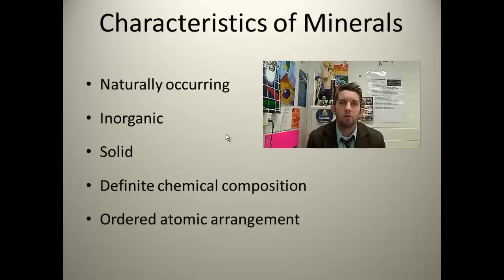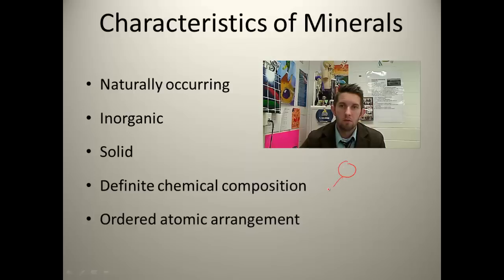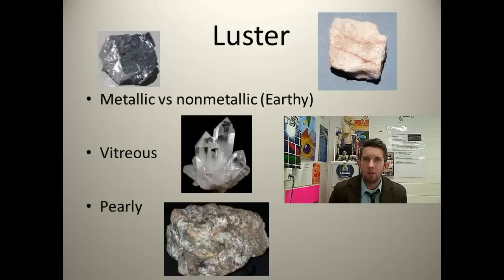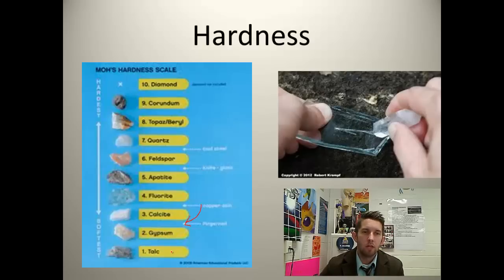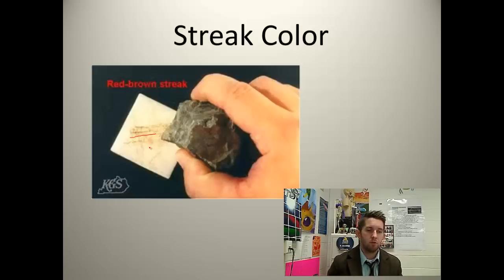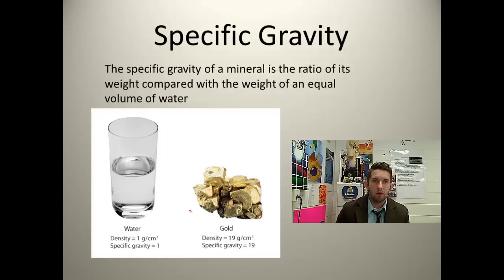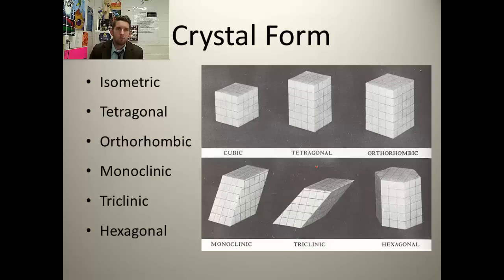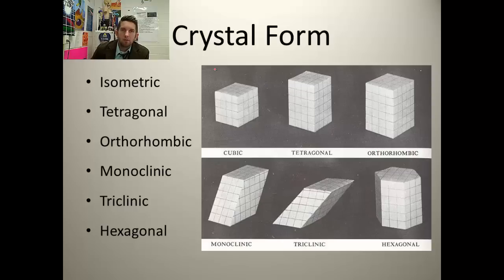Characteristics of Minerals and Mineral Identification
A brief description of how minerals are differentiated from one another.